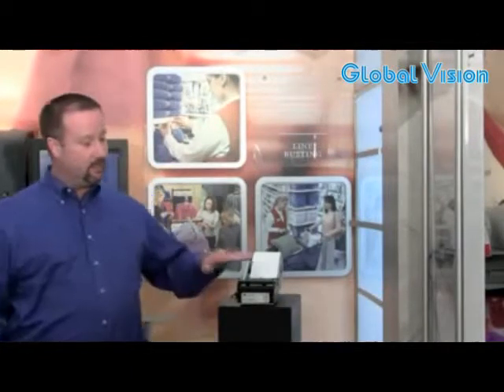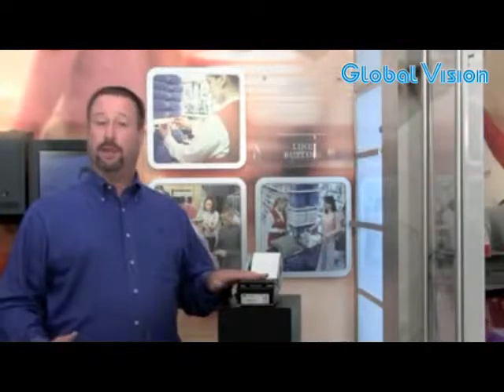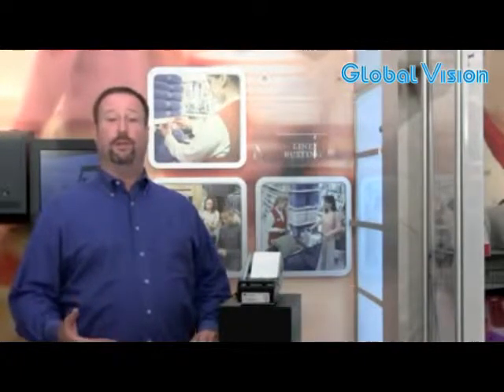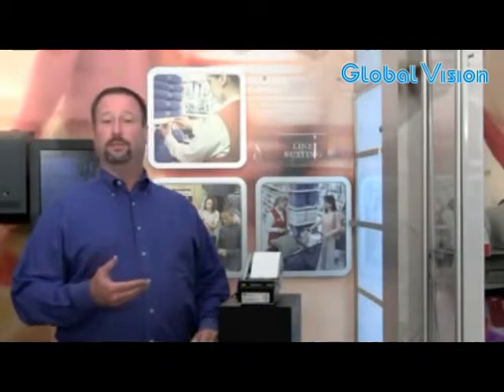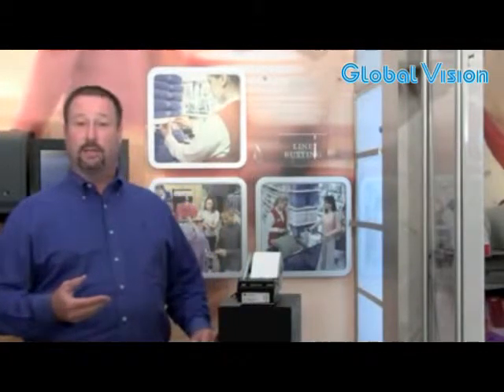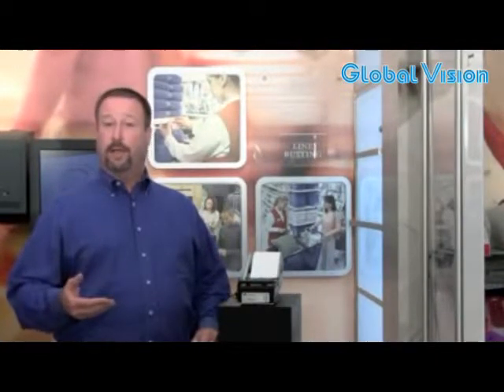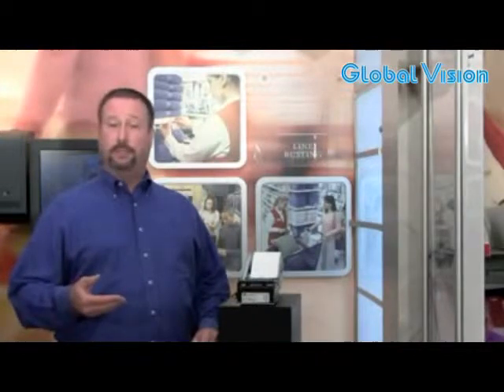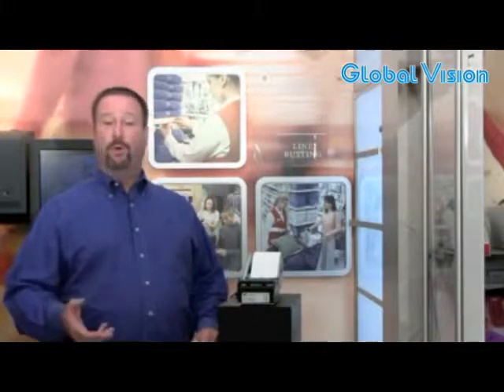Máy In Hóa Đơn Zebra KR203 Kiosk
Máy in kiosk Zebra KR203 tăng năng suất và giảm giám sát và bảo trì máy in với máy in kiosk giá cả phải chăng nhưng đáng tin cậy lý tưởng cho nhiều ứng dụng.